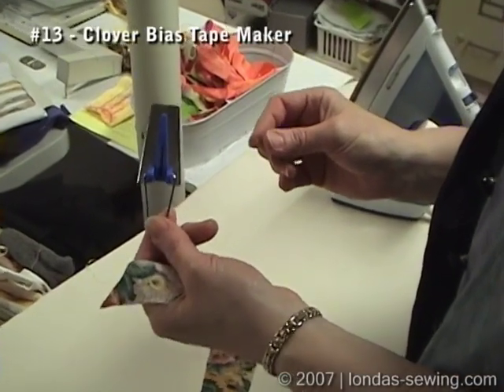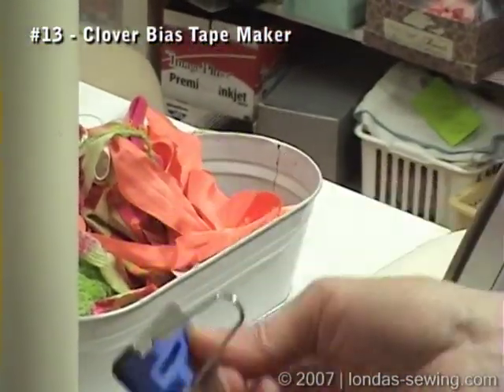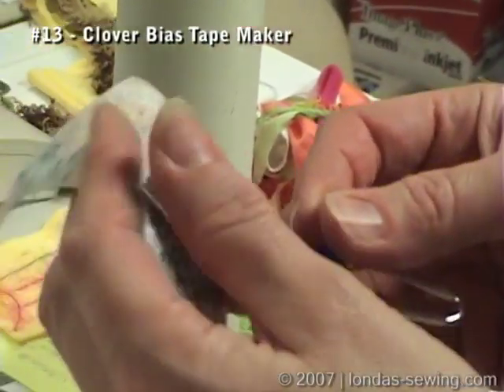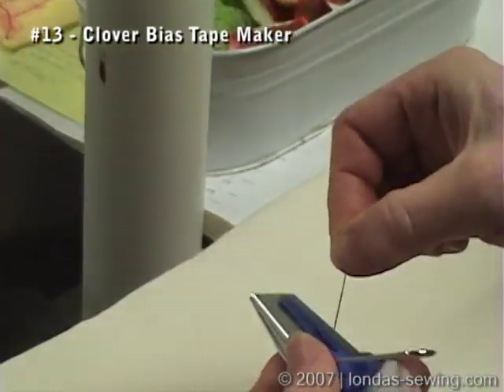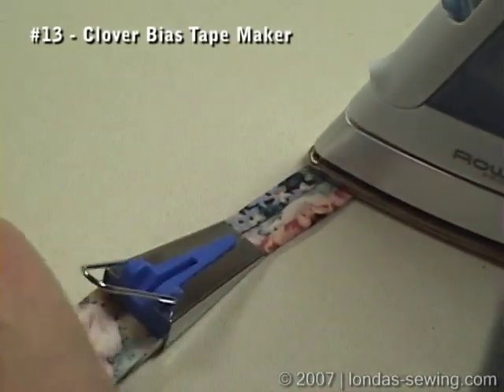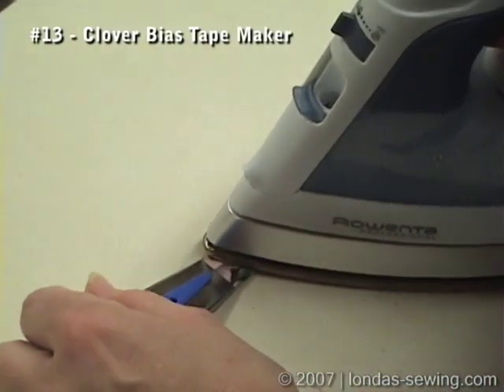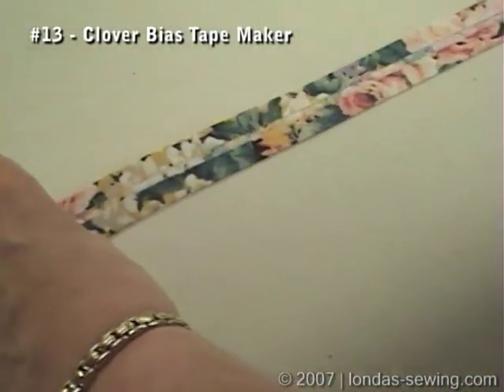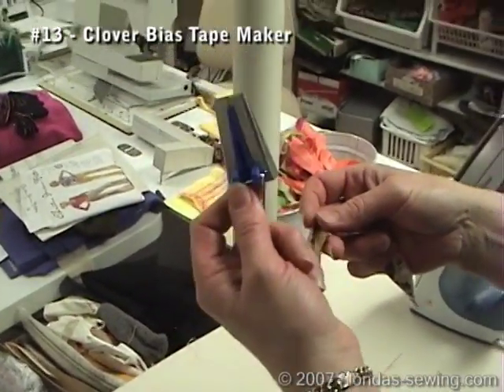Londa demonstrates Clover Bias Tape Maker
Londa demonstrates the Clover Fusible Bias Maker.